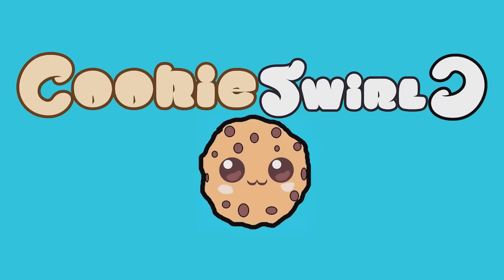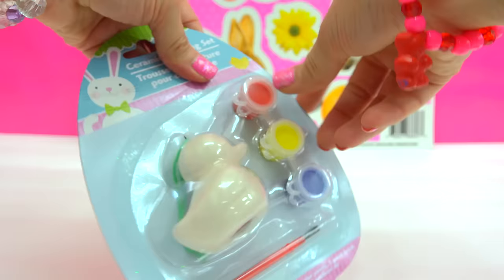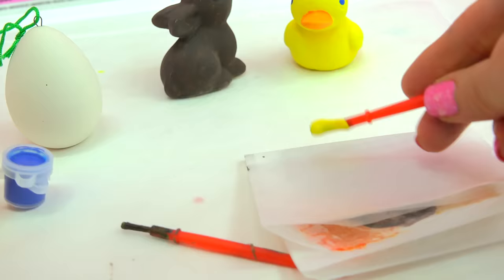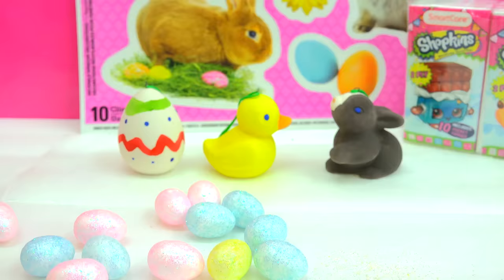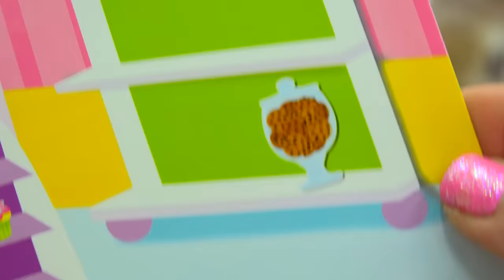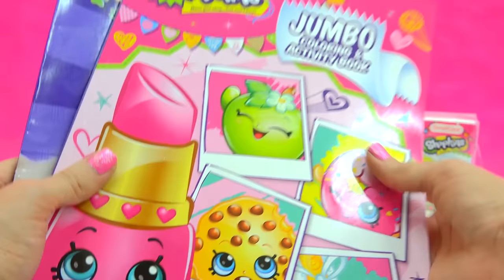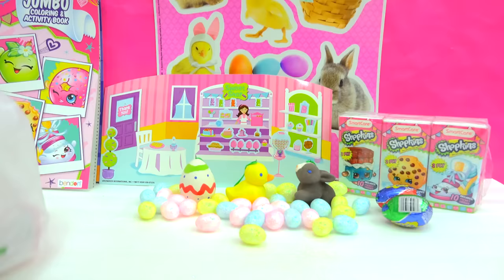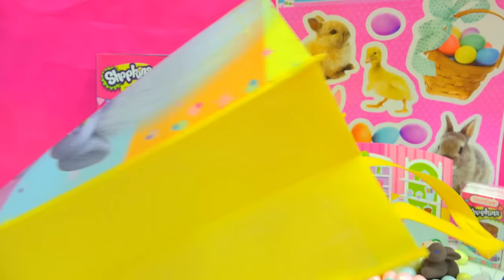Dollar Tree Store Haul - Chocolate, Eggs, Easter Painting Crafts,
Dollar Tree Stores are getting ready for Easter! Check out this fun haul: Gummy candy, chocolate, eggs, painting crafts and more!

"Create the life you want everyday. Do things that bring you happiness!"- Cookie